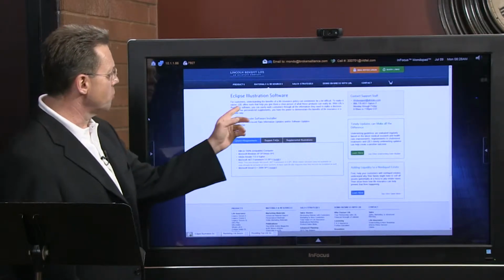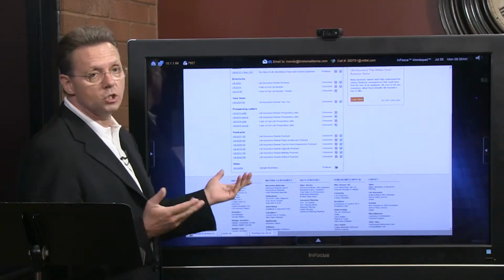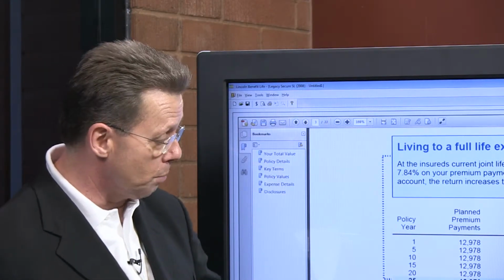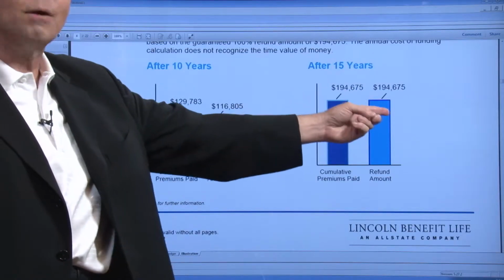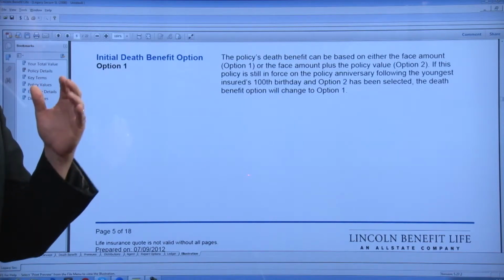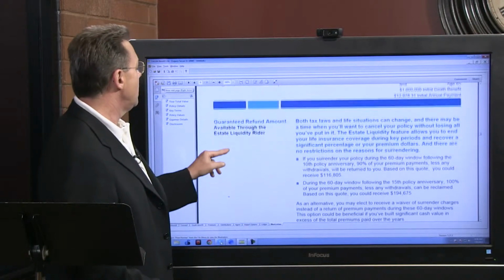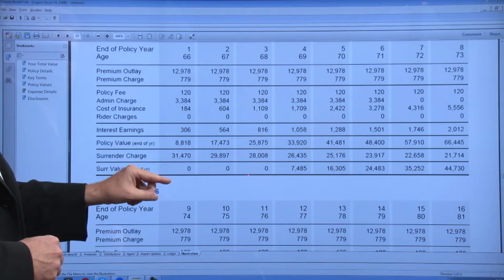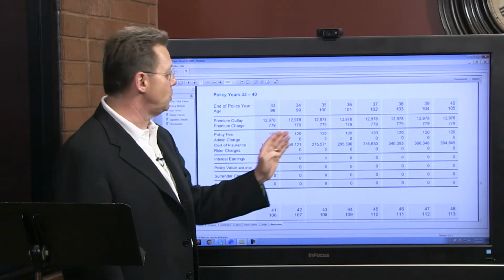Survivorship Proposals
This policy covers two people and the death benefit is paid after the death of the last surviving insured. This type of coverage is generally more cost-efficient than owning two individual policies.

As an example proposal: At the insureds current joint life expectancy of 88 years, the beneficiaries would receive a return of 7.58% on your premium payments. When the income tax advantage of life insurance is taken into account, the return increases to 12.63%.

Here's how it works:
Annual Cost of Funding = Total Premiums Paid - Surrender Value
Number of Years of Coverage

This is a quote only and not a contract. If there are any discrepancies
between this quote and your contract, the contract language will prevail.